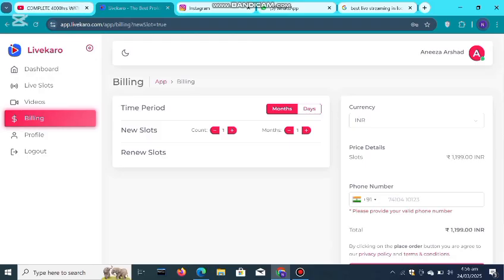how to loop youtube videos on iphone or android | How to make a loop video | Livekaro Tutorial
tricks to get youtube 4000 hours watch time
how to increase short video time in youtube
how to check watch time hours on youtube
how to loop a youtube video on Computer
how to calculate watch hours in youtube
how to put video on repeat on youtube mobile
watch time not increasing in youtube studio
how to increase watch time hours on youtube 2025
how to make video continuous loop
how to play video continuously on youtube
how to put a video on repeat on youtube
how to make hour long youtube videos
How to control youtube watch time
how to repeat youtube videos automatically
how to increase public watch hours in short video
how to upload loop video on youtube
app to increase watchtime on youtube
how to loop videos on youtube
continue watching youtube videos
how to increase youtube watchtime through loop video
how to increase 4000 hours watch time
how to increase youtube watch hours
how to increase youtube watch time hours
how to increase watch time without drop
increase youtube watch hours
increase youtube watch hours free
increase youtube watch time
how to increase watch time hours on youtube trick
loop video se watch time kaise badhaye
increase watch time trick
how to increase youtube watch time free
4000 watch hours youtube trick
how to complete 4000 hours watch time quickly